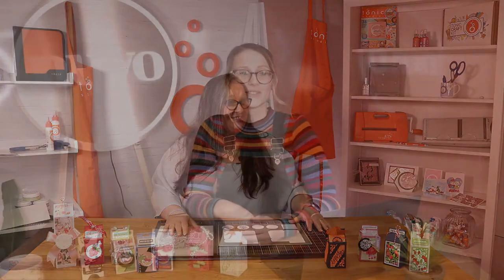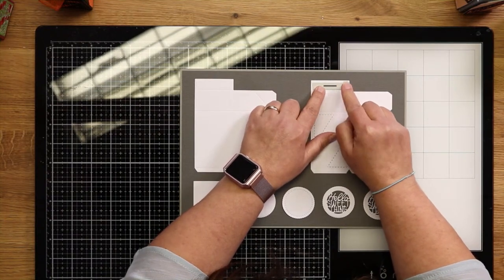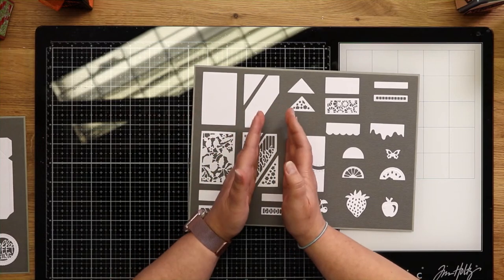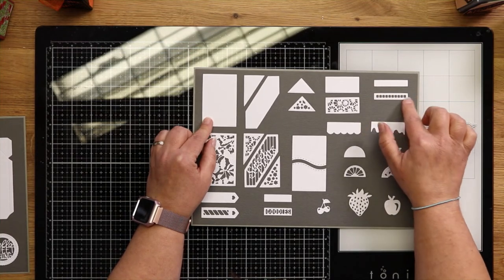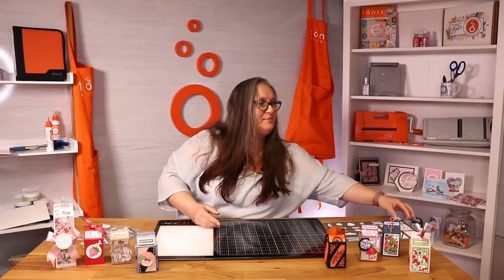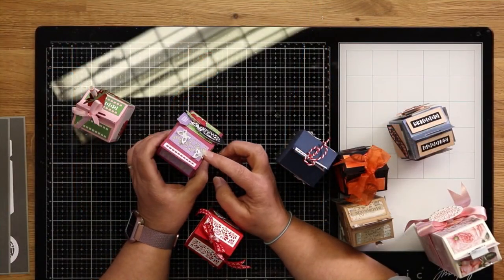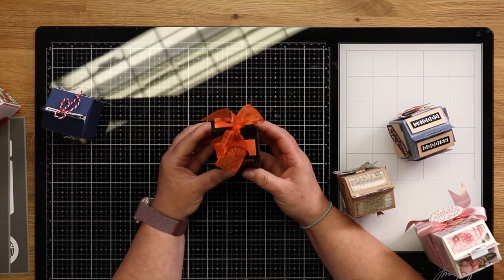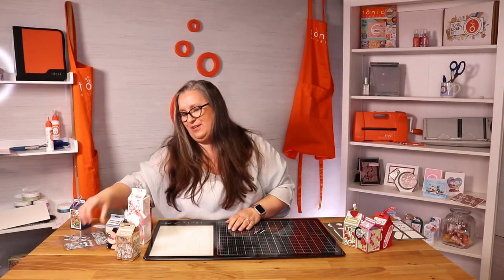Designer's Choice 12 - Back To School Drink Carton - Live Unboxing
This month's Designer's Choice is a quirky, fruity cutie! 🍓😍 A "Back To School Drinks Carton" gift box - perfect for that "End of Term" treat! 🍬